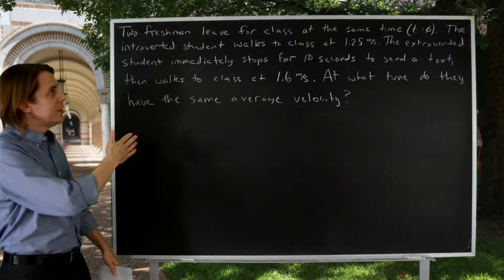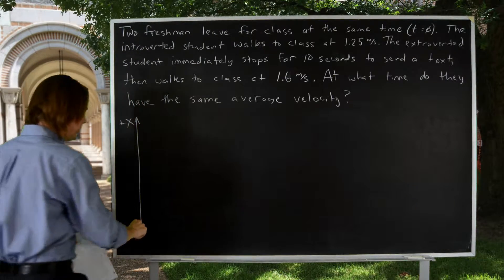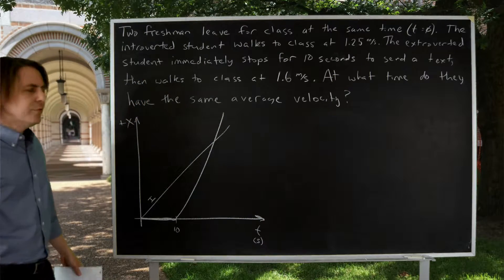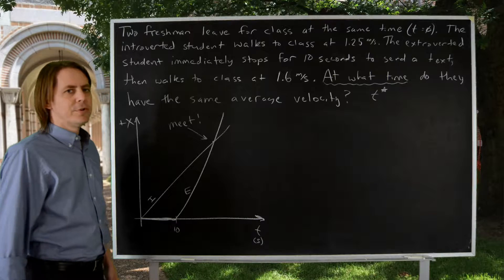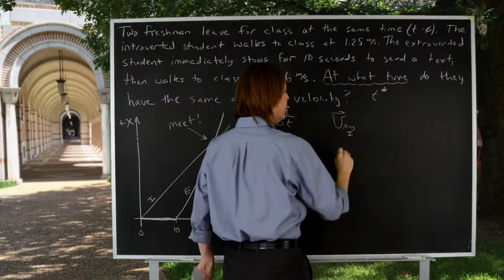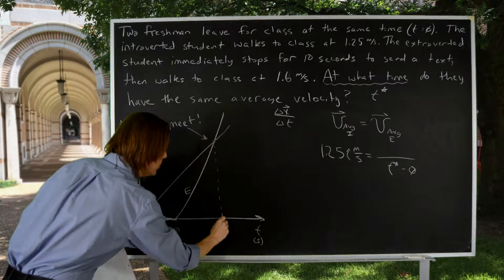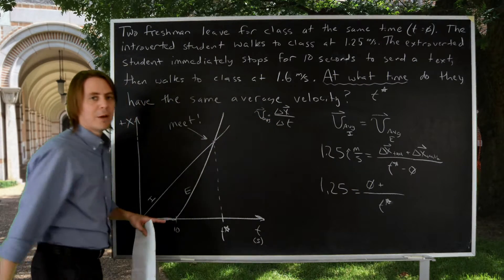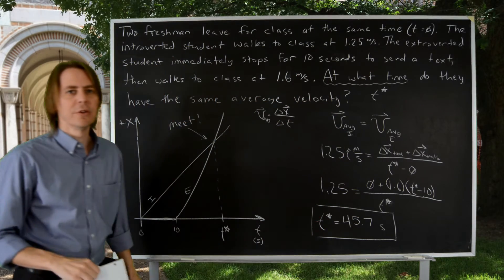Problem 2 - Walking to Class (average velocity problem)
Two freshman leave for class at the same time (t = 0). The introverted student walks to class at 1.25 m/s. The extroverted student immediately stops for 10 seconds to send a text, then walks at 1.6 m/s. At what time do they have the same average velocity?